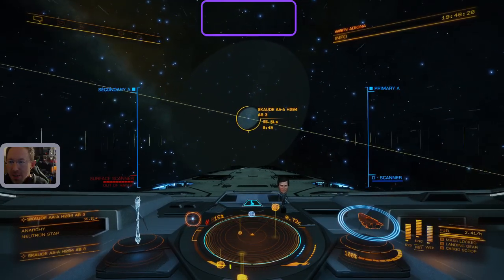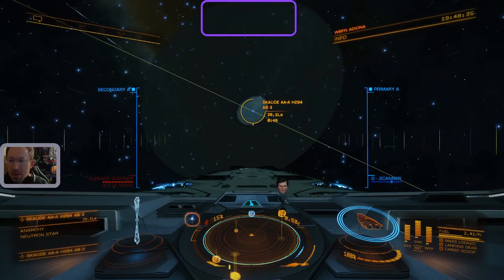Highlight: Elite Dangerous - Lost Souls 2 - Playing around a Neutron Star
Playing around a Neutron Star or how close can I get before I melt -- Watch live